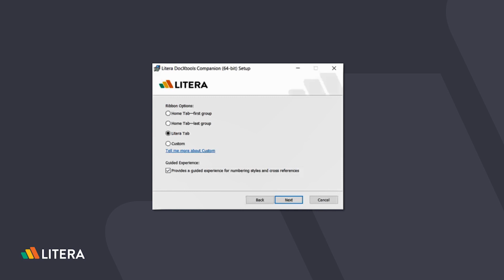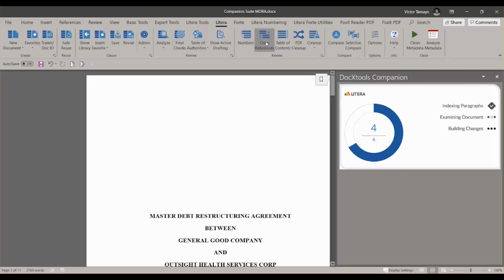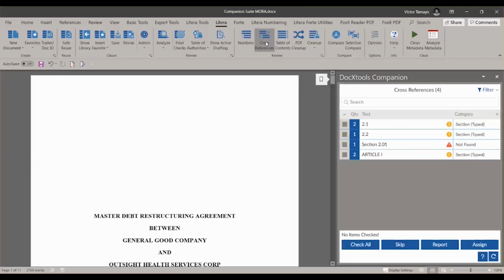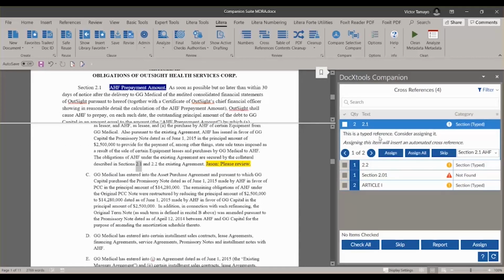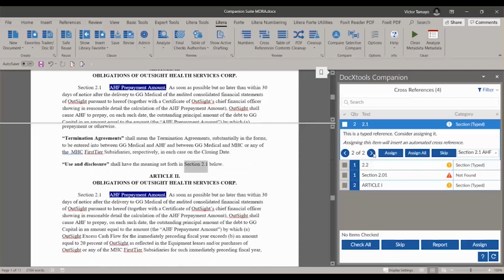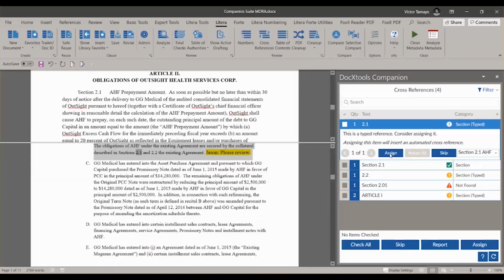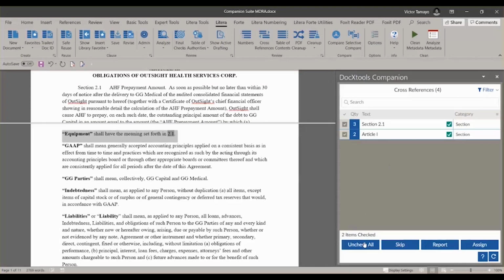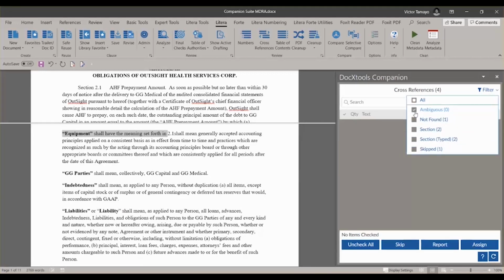DocXtools Companion v11.6 by Litera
See what's new in DocXtools Companion v11.6 from the Q1 2020 Litera product release!